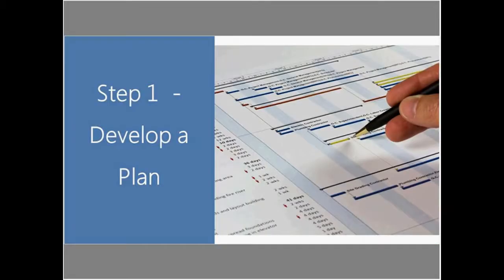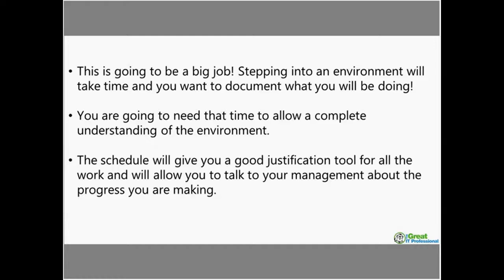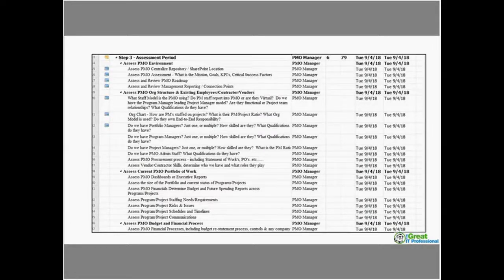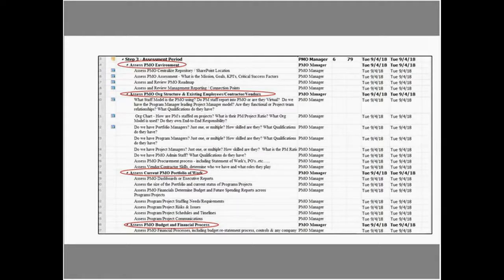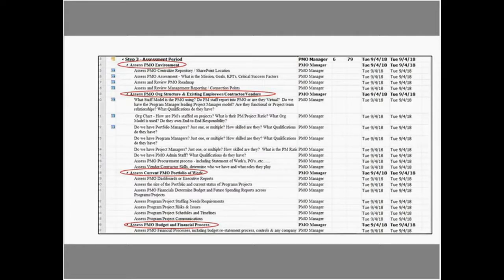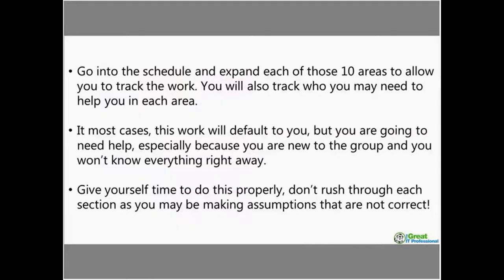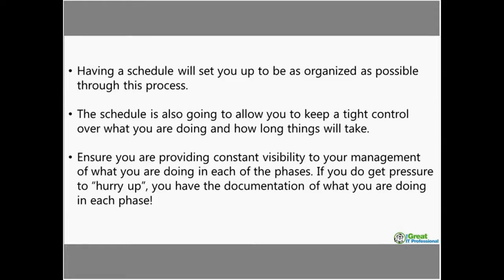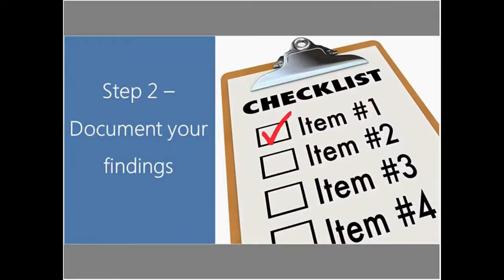How to Assess Your PMO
In this webinar, we walk you through the processes and tools to help you inventory and assess your PMO. We will introduce tools, processes and best practices to assess/understand any PMO environment.

ABOUT THE PRESENTER: Bill Dow, PMP, ITIL is a published author with more than 27 years in Information Technology, specializing in software development and project management. For the last 15 years Bill has built and operated seven Project Management Offices (PMOs) in two Fortune 500 companies. Bill has written and published four books “Project Management Communications Bible”, The Tactical Guide for Building a PMO", “Project Management Communication Tools”, and finally “The PMO Lifecycle: Building, Running, and Shutting Down”. Bill has a strong passion for Project Management, Project Management Offices (PMOs), and Methodologies. Bill has presented at conferences around the world including North America and the UK.